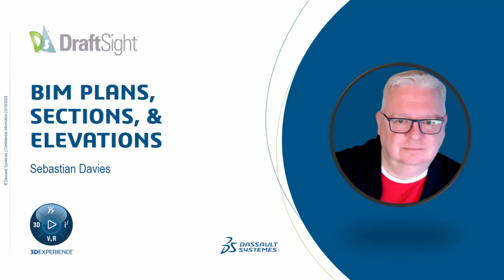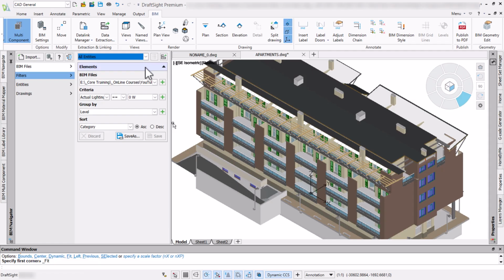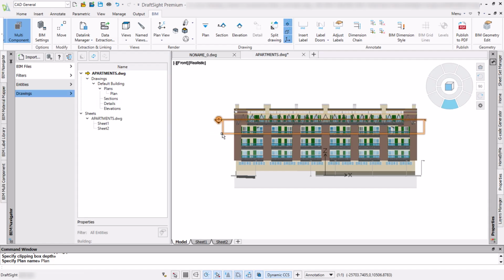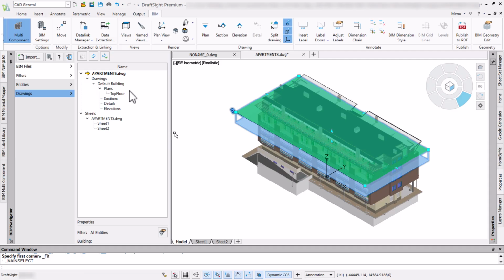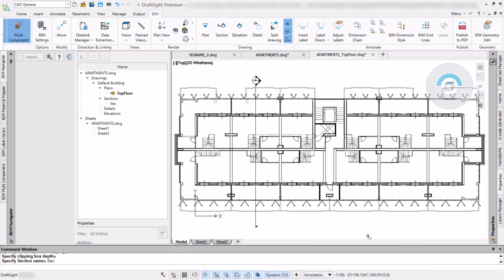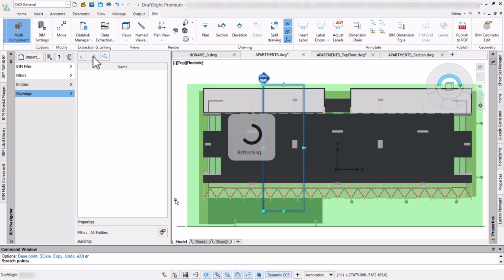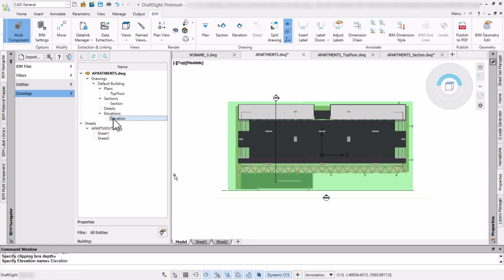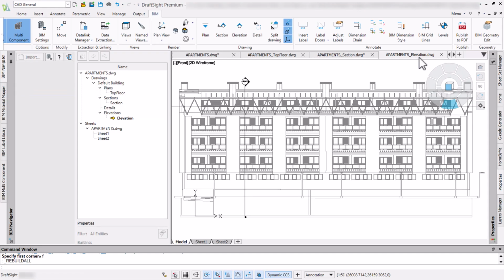Beginners Guide to DraftSight BIM – Plans, Sections, and Elevations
Welcome to this DraftSight for Beginners video on creating Plans, Sections, and Elevations from BIM models.

This video is part of a series designed for those new to DraftSight BIM. If you find it helpful, be sure to check out the other videos in the series.

In this video, we’ll demonstrate how to create Plans, Sections, and Elevations from a BIM model.
These are standard architectural drawings required for any building project. With a BIM model, these drawings can be generated automatically by simply defining clipping boxes. This process adds section lines and creates corresponding drawings with the appropriate content.

Managing these drawings is simple, as all elements are interconnected. Deleting a drawing also removes its associated section line and clipping box, and vice versa.

Additionally, grid lines added to any plan, section, or elevation are automatically reflected across all related drawings. They update in real time, helping to reduce errors, simplify workflows, and significantly shorten design time.

Explore and learn more about DraftSight by visiting

Chapters
0:00 Introduction
1:06 Creating a plan
2:25 Section detail
2:51 Cutting plane
3:24 Floor plan results
3:35 Section drawing
4:27 Section drawing results
4:57 Revise the clipping plane
5:45 Annotative scaling
6:00 Elevation
7:37 Elevation results